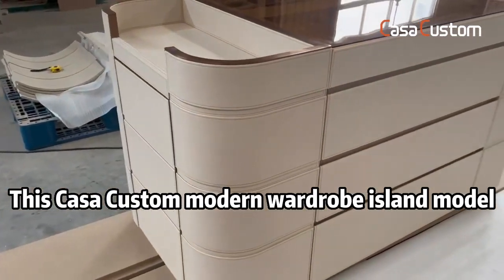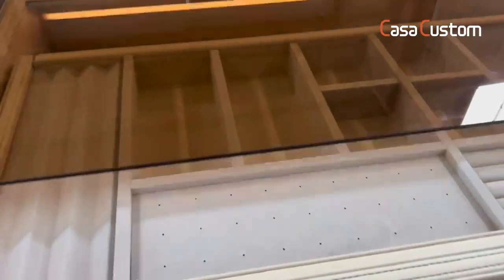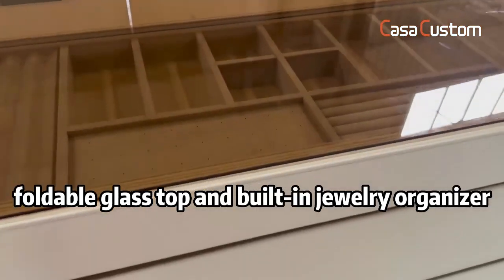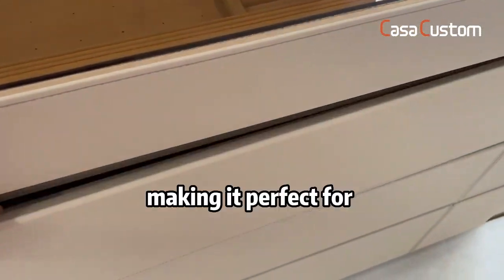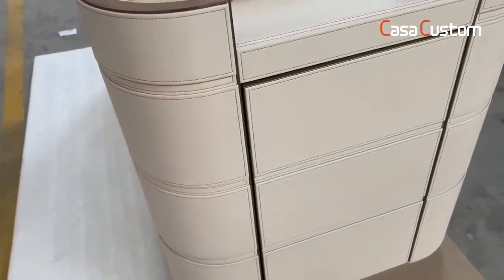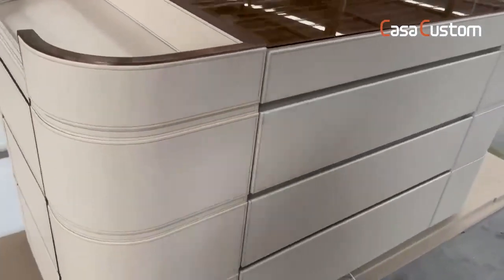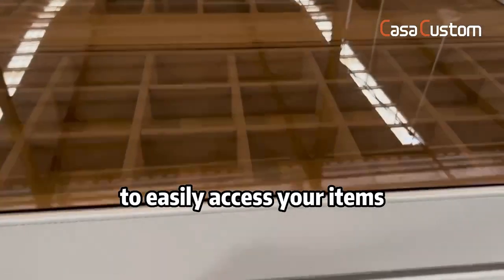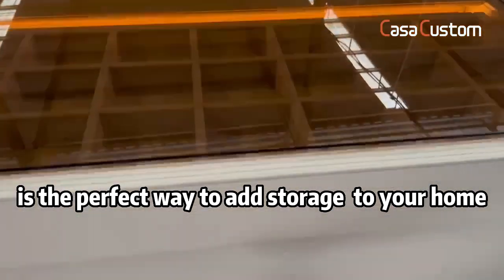Casa Custom modern wardrobe island model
This Casa Custom modern wardrobe island model is a great addition to any home. It features a sleek leather surface, a foldable glass top, and a built-in jewelry organizer, making it perfect for organizing your clothing and accessories. With its contemporary design, it will add a touch of sophistication to any room. The foldable glass top allows you to easily access your items, while the jewelry organizer provides a convenient place to store your jewelry. This modern wardrobe island is the perfect way to add storage and style to your home.